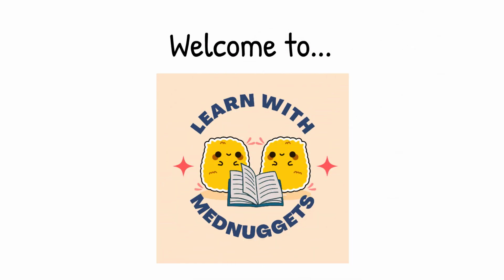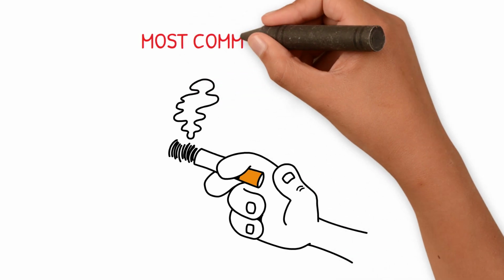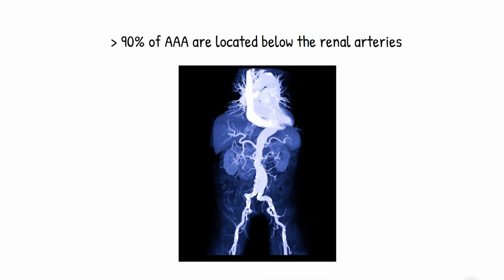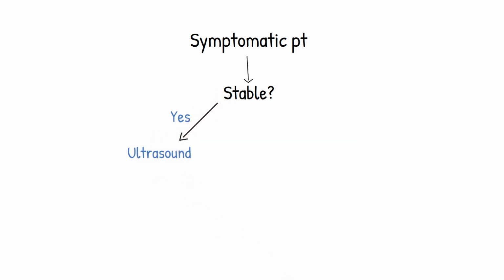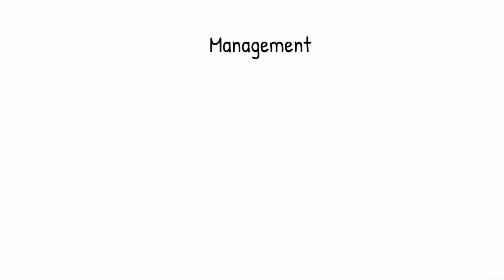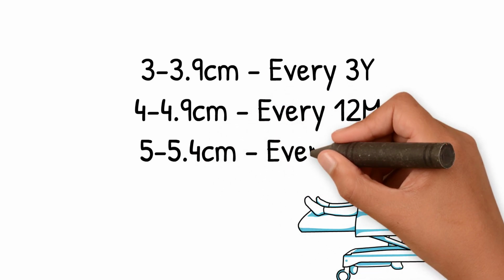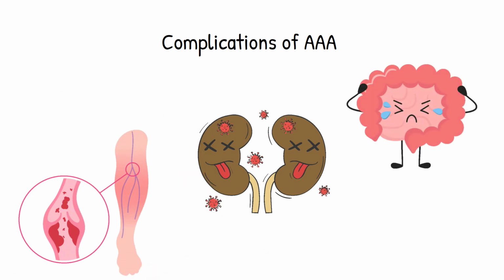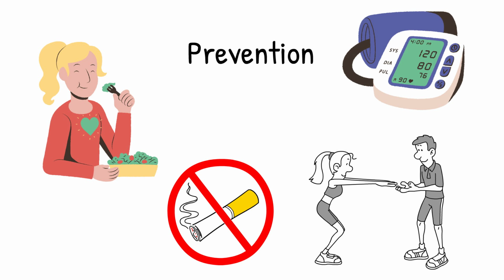Abdominal Aortic Aneurysm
An abdominal aortic aneurysm (AAA) can be dangerous if it's not spotted early on because it can get bigger with time and rupture, causing life-threatening bleeding. In this video, Maleesha will discuss some  high yield points you need to know about AAA for your board exams/ med school exams!

Timecodes:
0:00 - Intro
0:26 - Pathophysiology
0:30 - Etiology
0:53 - Important Clinical rotations point
1:19 - Diagnosis
2:24 - Management
3:27 - Complications
3:40 - Abdominal Aortic Aneurysm Rupture
4:01 - Prevention